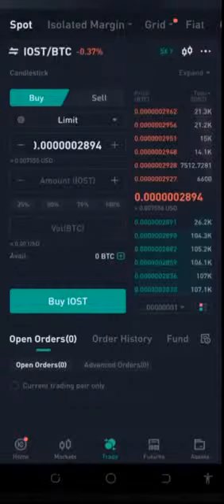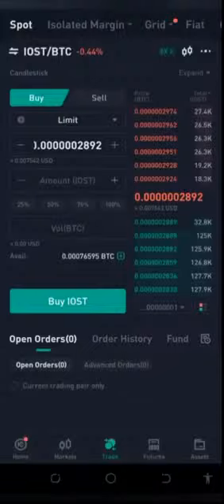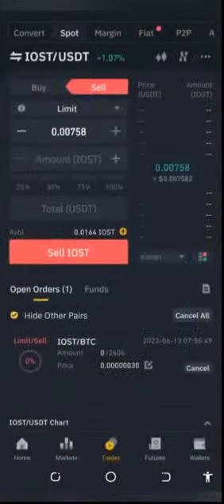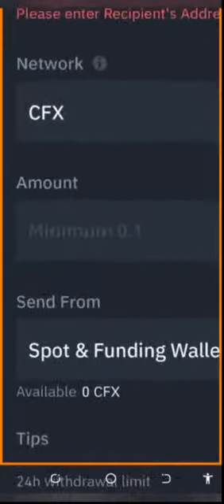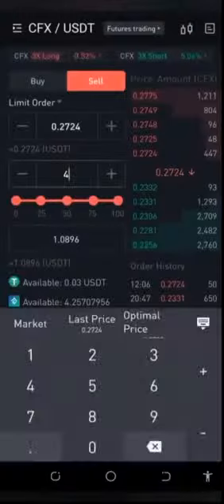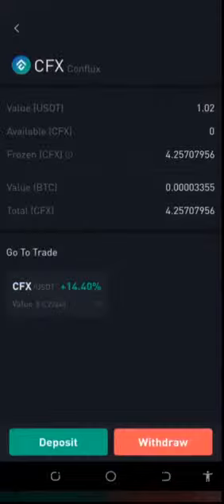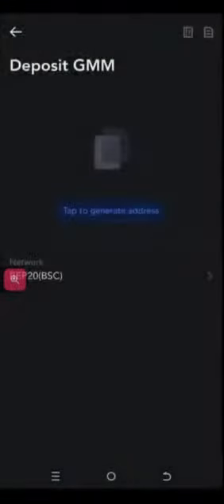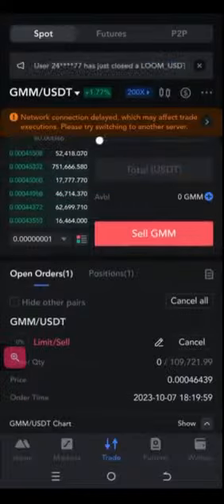🪙 Profitable Inter Exchange Arbitrage Live Trade Tutorials